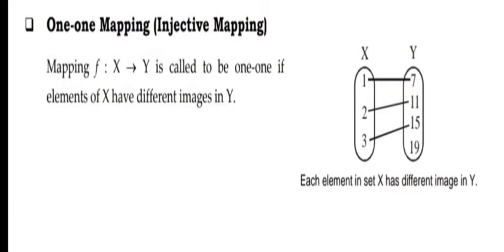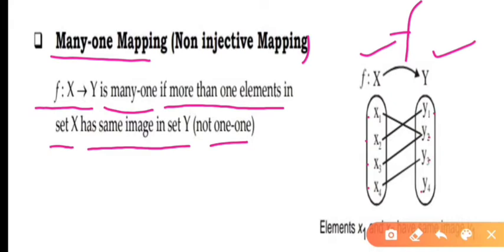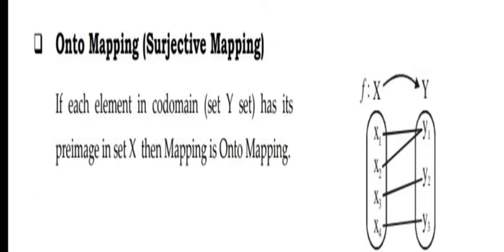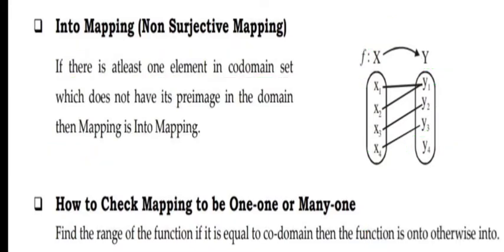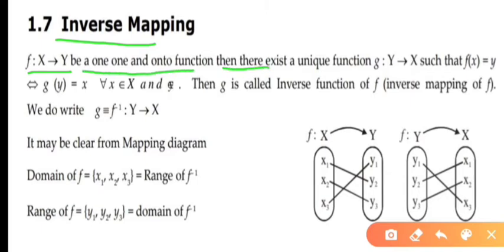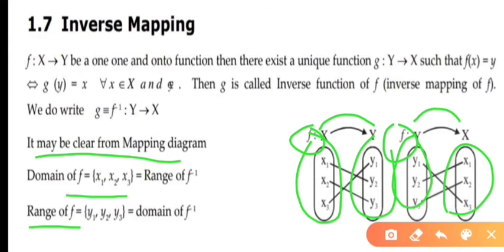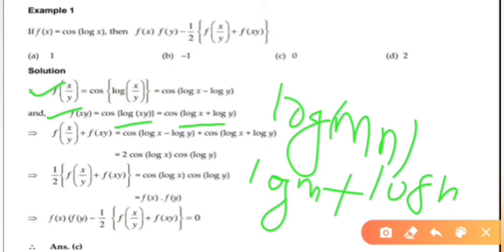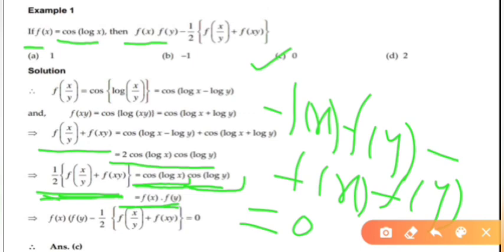One - one mapping || many one mapping || composite functions || inverse function